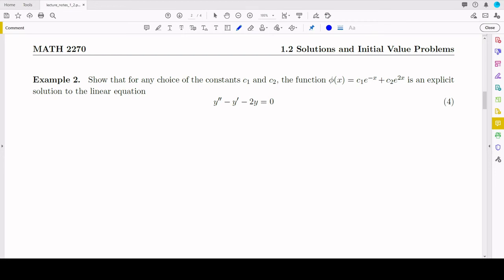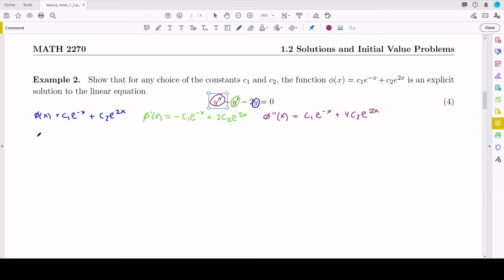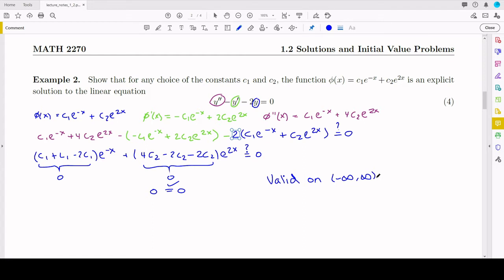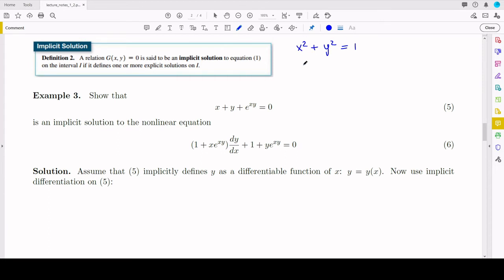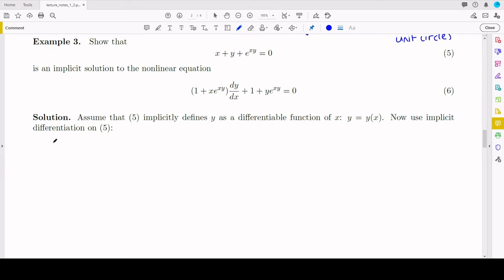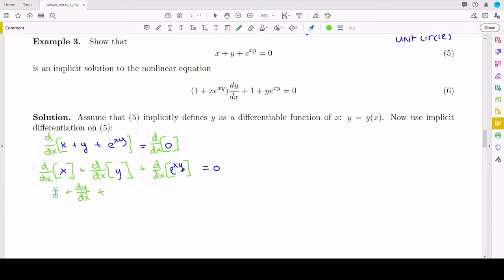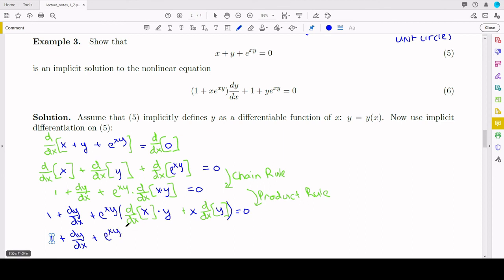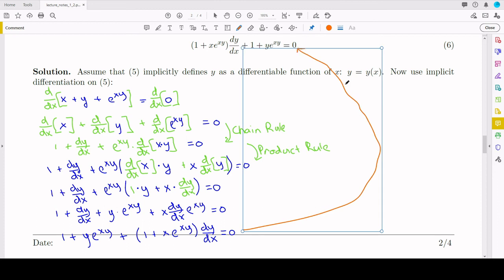Section 1.2 Part 2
Implicit solutions to differential equations